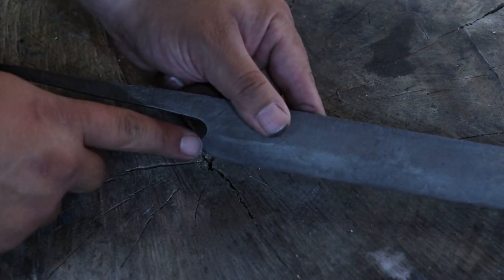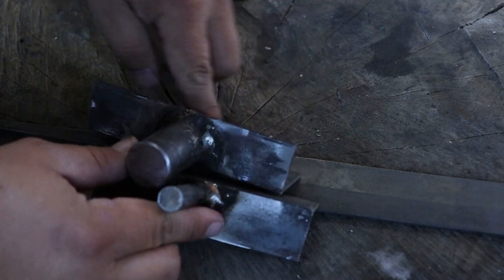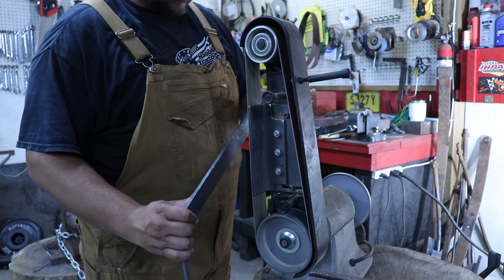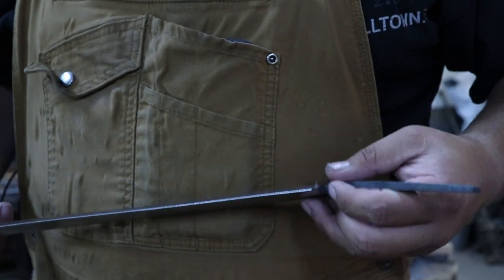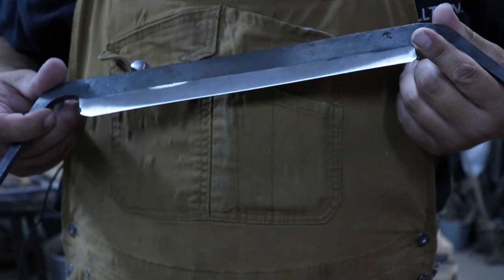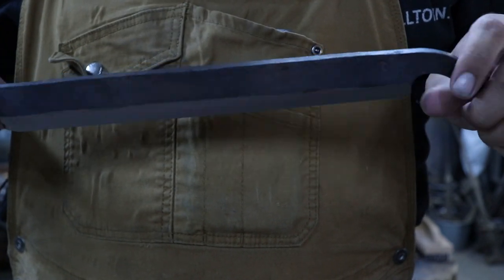Forging A Draw Knife From A Leaf Spring Final PT.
This was a great project I had been excited to forge and it turned out great I hope you enjoy!!